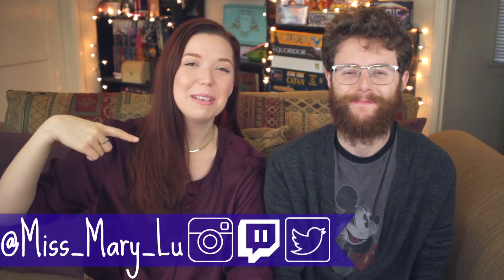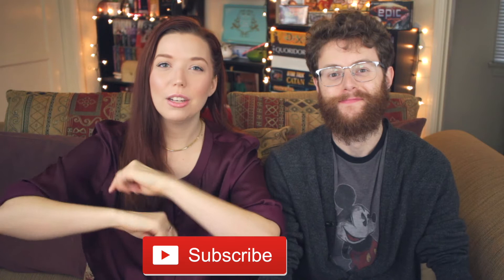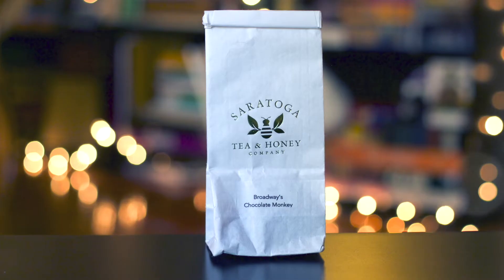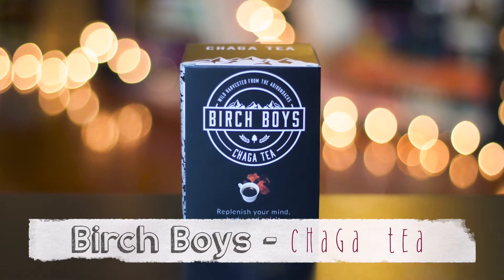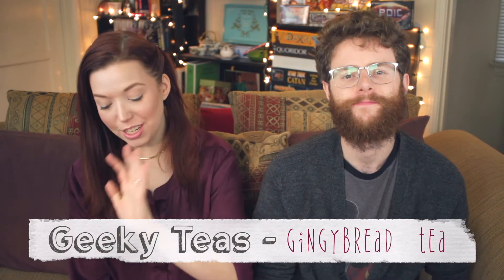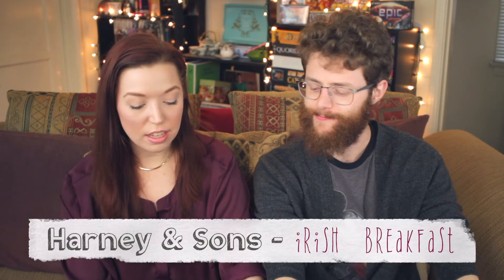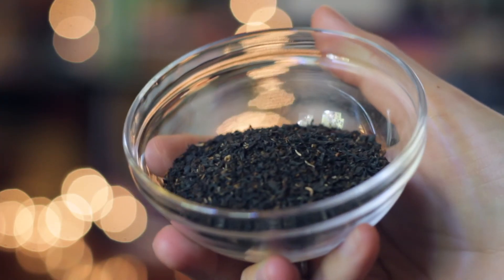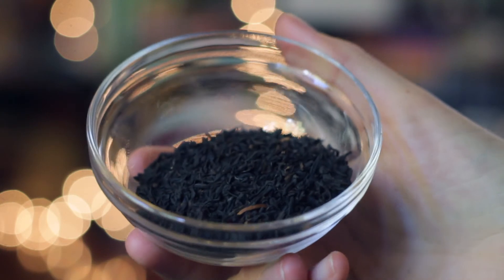What I Got for Christmas - Tea Taste Test Haul with Jacob! - Teatime with Mary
Jacob is back! It's a What I got for Christmas/Taste Test/Tea Haul mashup this week. Come see some of the yummy (or not so?) teas I got for Christmas this year. It's Teatime!

L I N K S_F O R_T E A

L I N K S_F O R_ J A C O B

J I N G L E_B Y_K A T I E_K A H N

T H E_C L U E B E L L E
Classic + Designer Vintage for the Curious and Daring

I miiiiight feature one of these or more in the future. BECAUSE THEY'RE SO GREAT!